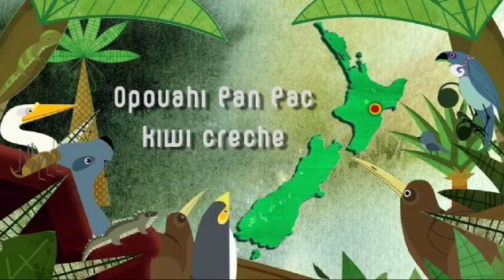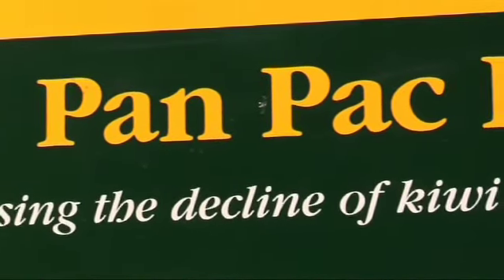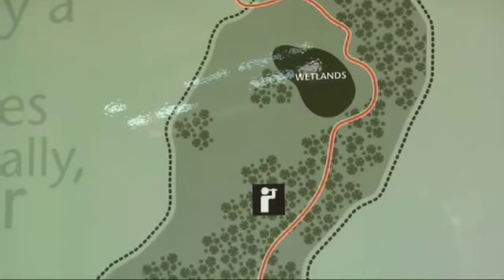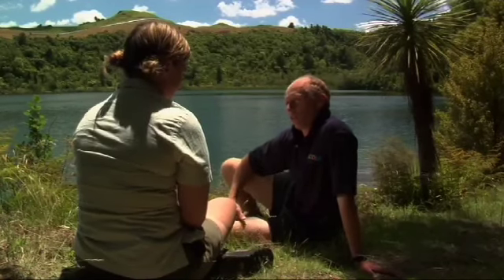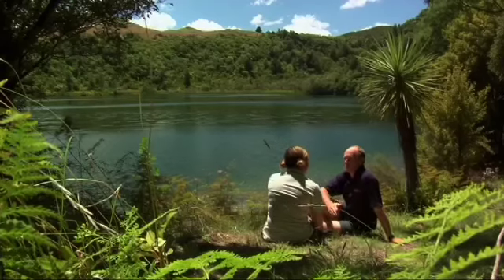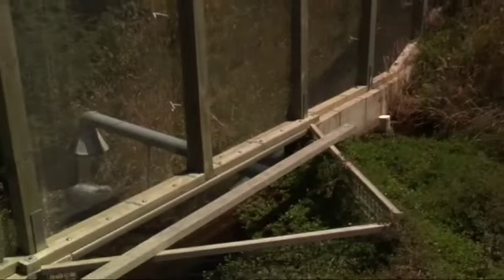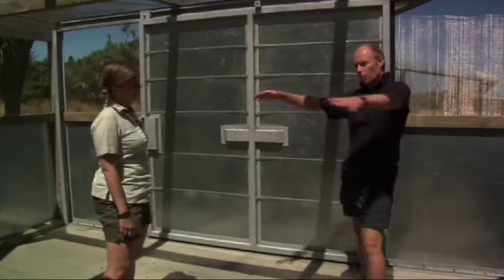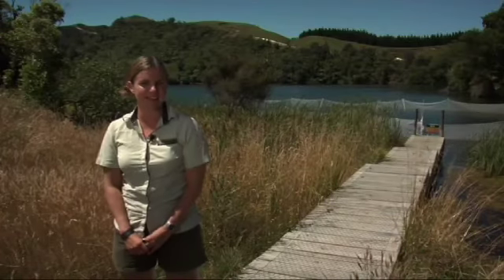Kiwi Creche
A combined effort by the local community has created the Opouahi Pan Pac kiwi cr&#232;che &#8211; a predator-proof area for young kiwi. This video shows how the cr&#232;che protects kiwi chicks in the Hawke&#8217;s Bay. Meet the Locals is a partnership between DOC and TVNZ 6 and is distributed by Bush Telly with permission.